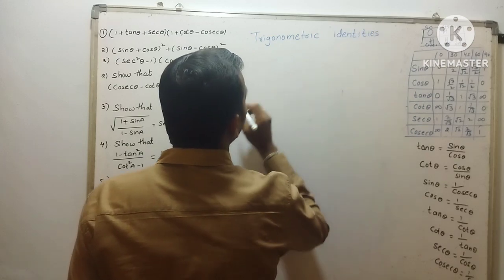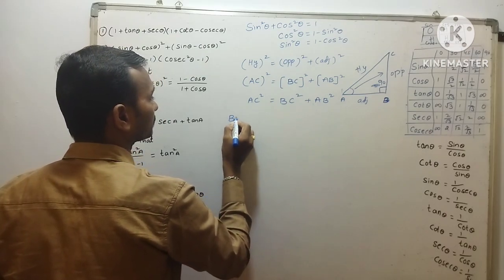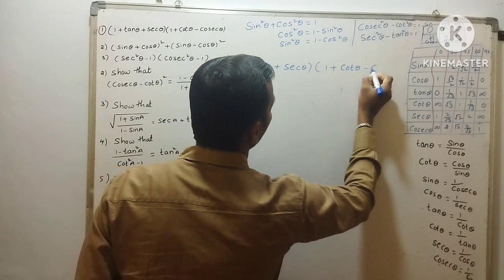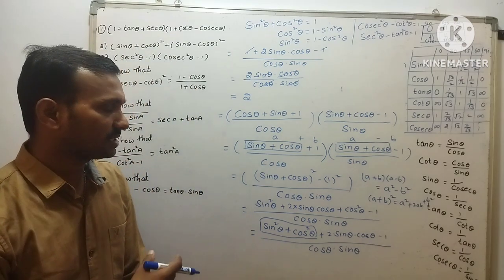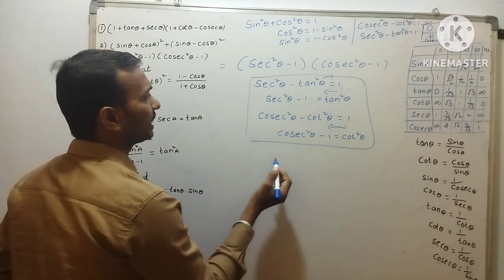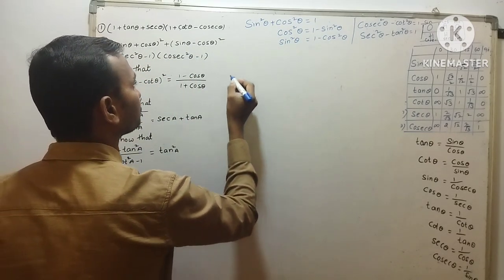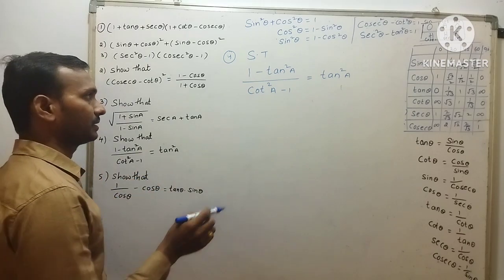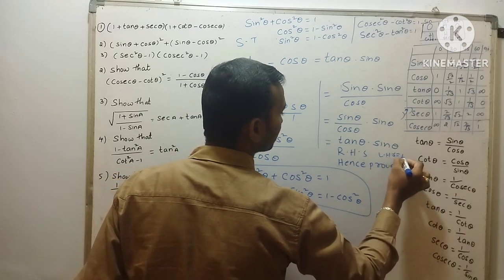10th maths trigonometry Exercise:11.4 Q.no 1,2,3,4,5| sri pragna maths| AP/TS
In this video you are going to learn: 10th maths trigonometry chapter ex_11.1 solutions to all problems in the exercise

 #11.2_trigonometry
#11.3_trigonometry

 Telangana mathematics
 Andrapradesh maths
 Telangana maths
Trigonometry
Trigonometry class 10 ex 8.1
Trigonometry 11.1 exercise
10th class trigonometry exercise 11.1 in telugu
class 10 maths
10th class maths trigonometry 11.1 6th problem
Trigonometry class 10 ex 8.1 solutions
Sri pragna
sri pragna 10th maths
ts and ap 10th class maths
Ap telangana trigonometry
ssc
shorts